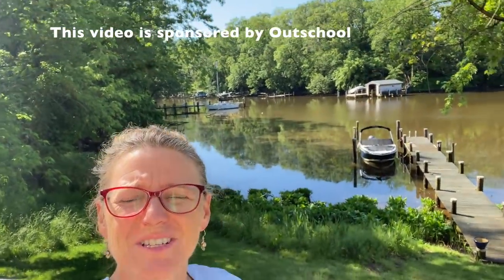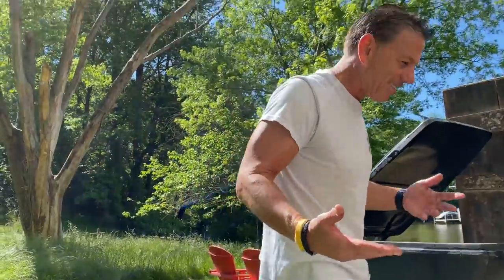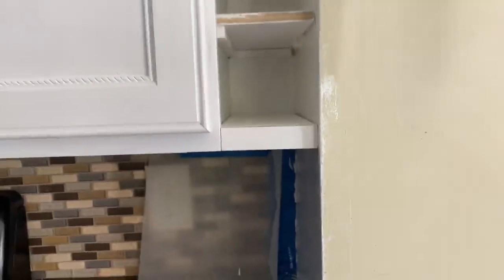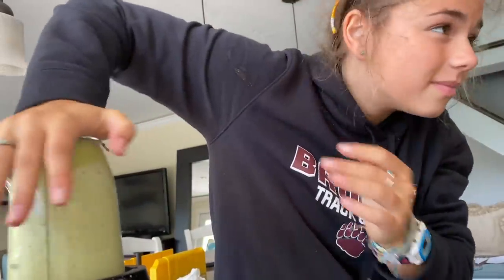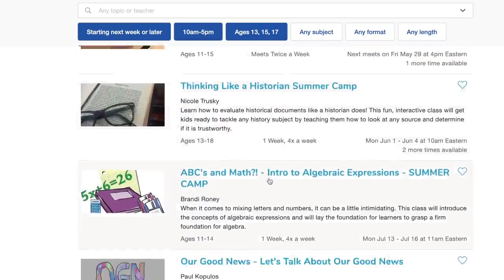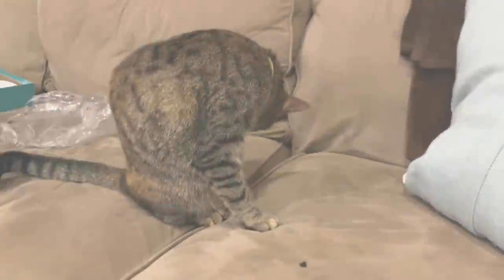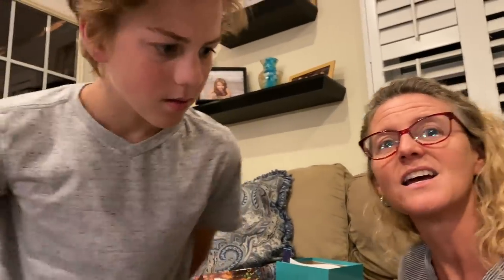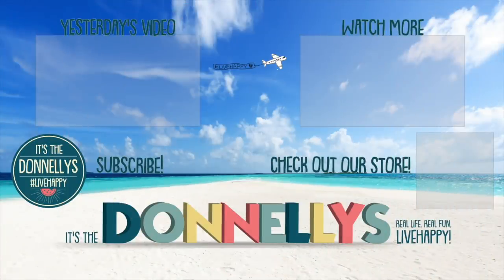FINALLY HAPPENING AFTER FIFTEEN YEARS | DOING THE THINGS WE'VE BEEN WAITING TO DO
Your kids can learn from anywhere with Outschool! send your order number to , and mention you registered to Outschool from this video to receive a refund of up to $20 USD per class! We have been waiting to do so many things and today is the day: we DIY'd a wine rack, went on a boat adventure, fixed Ryan's bike and Katie left for a girl's weekend because the beach is FINALLY OPEN!  Join Our FAMMELLY Adventure!